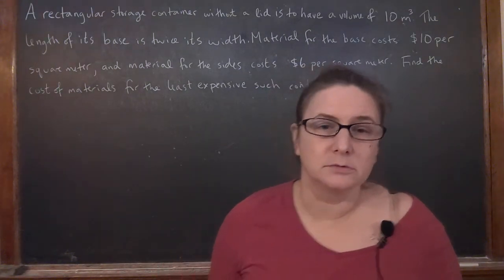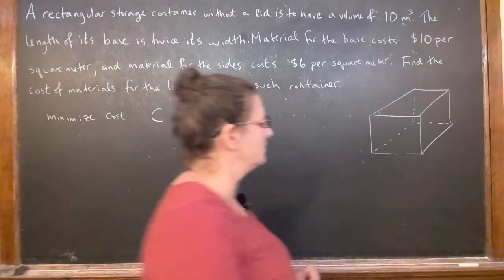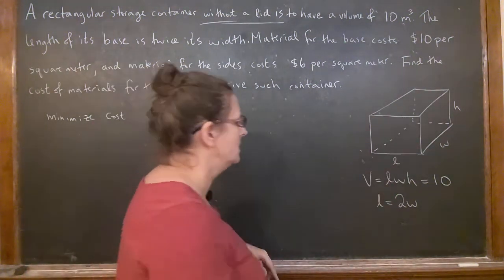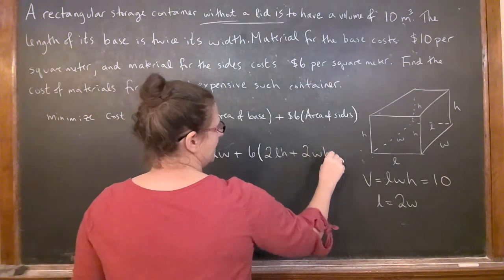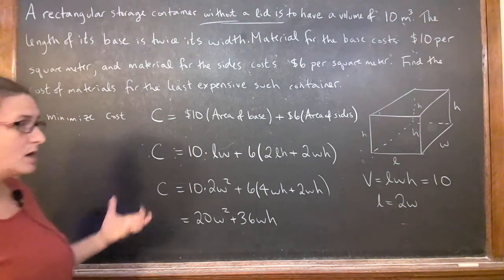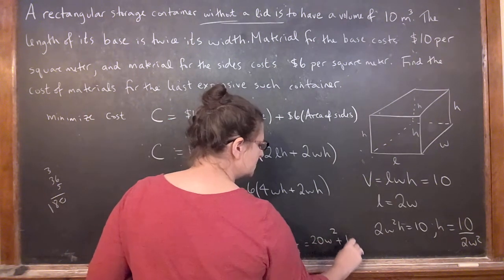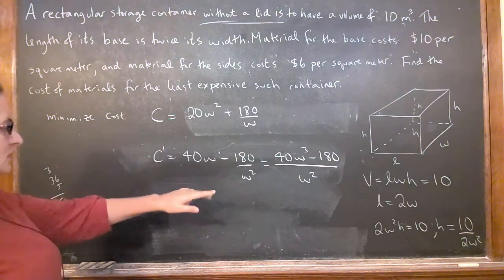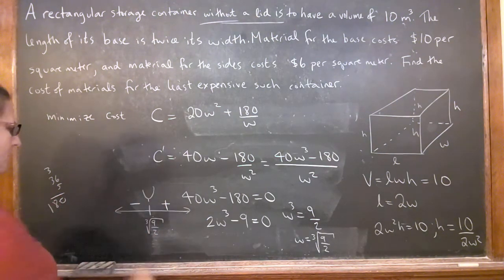Minimizing the cost of a box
The final dollar amount got cut off!  It's $163.54 if you compute the last expression on the board.